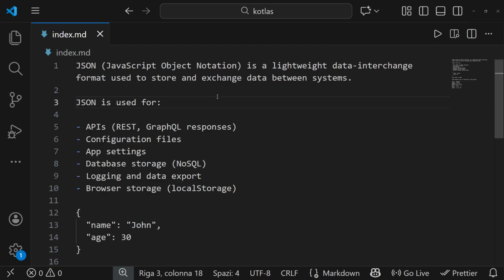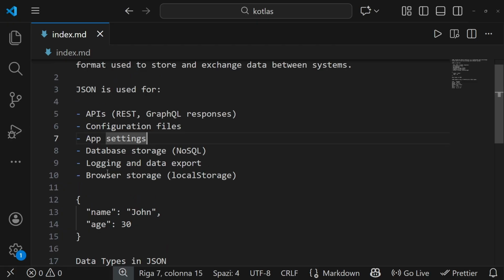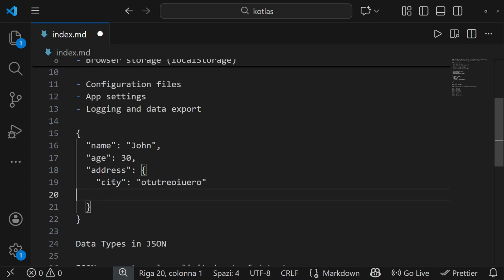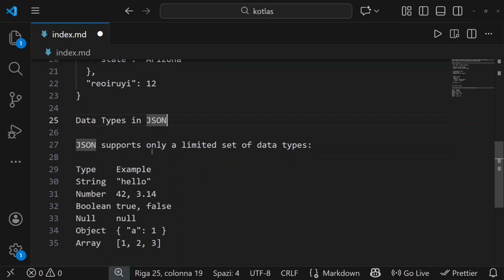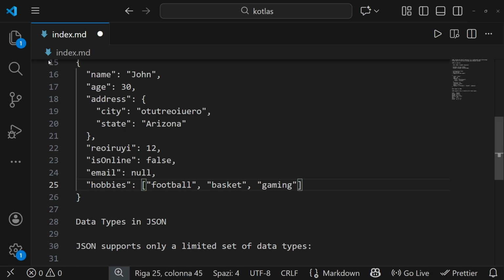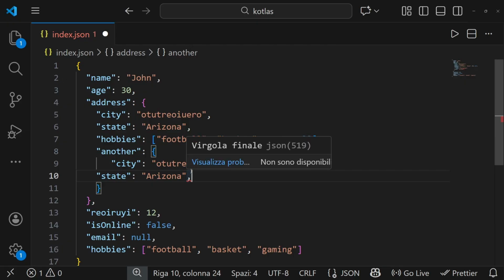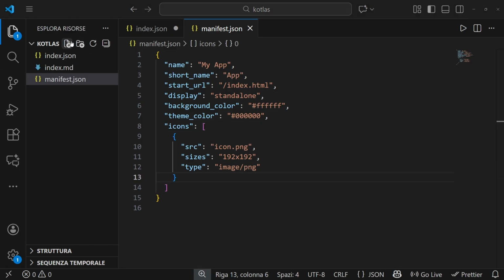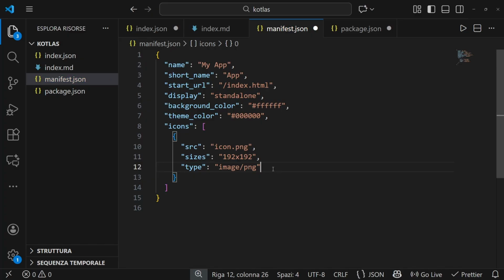Learn JSON in 19 minutes - JSON Full Course